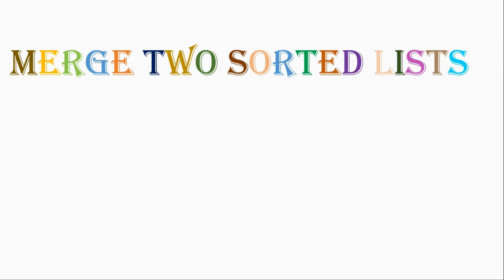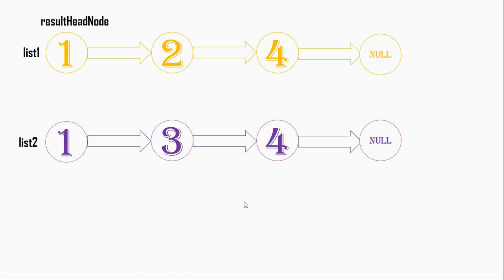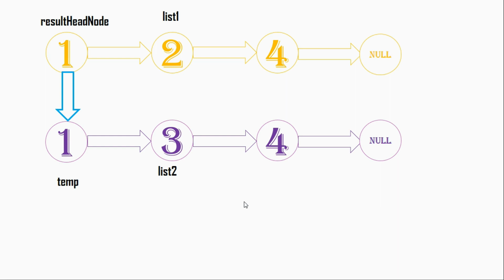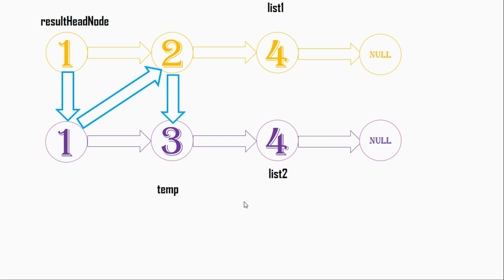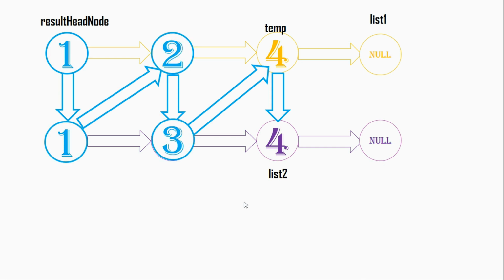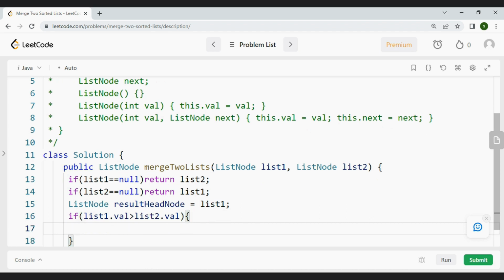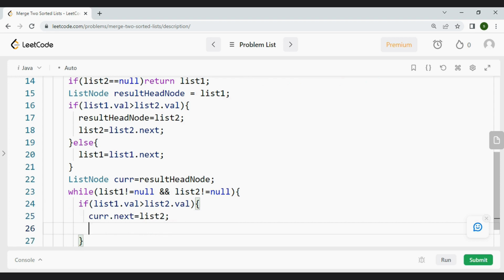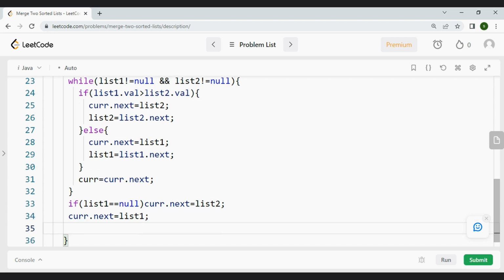Merge Two Sorted Lists || LeetCode 21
DSA Solutions
Merge Two Sorted Lists
LeetCode 21